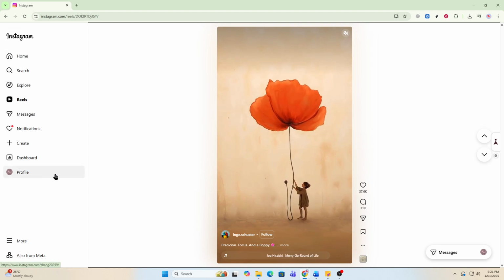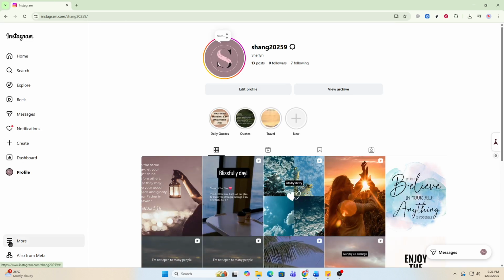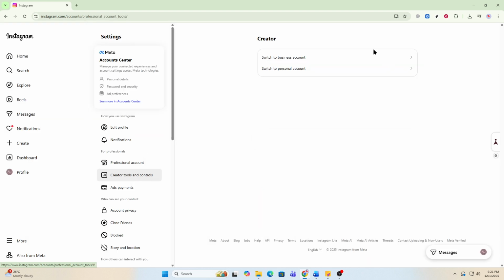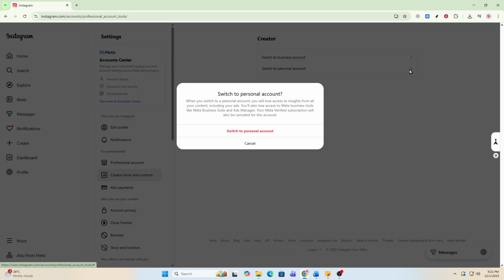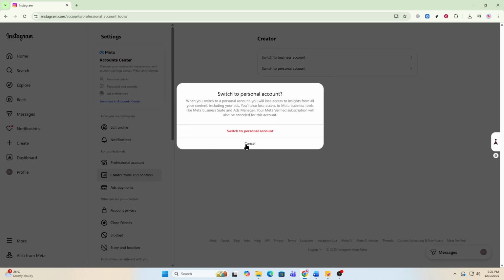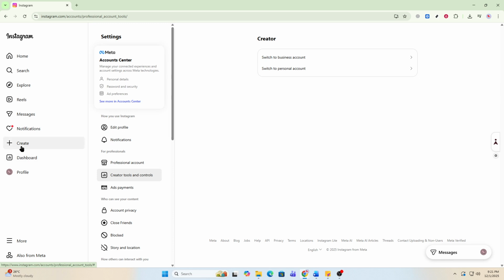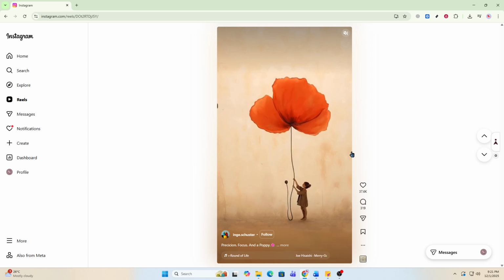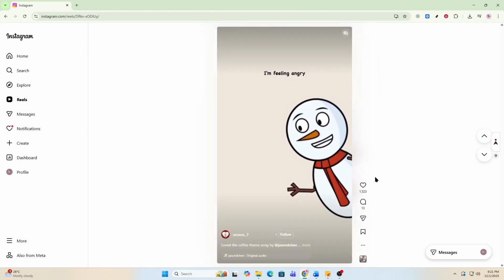How to Fix Instagram Music Not Showing All Songs [Full Guide 2026]